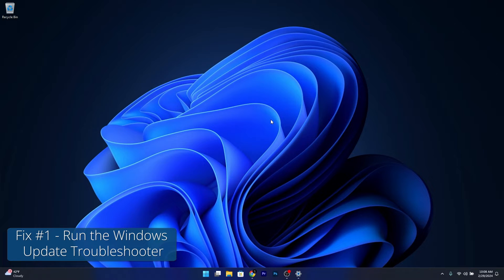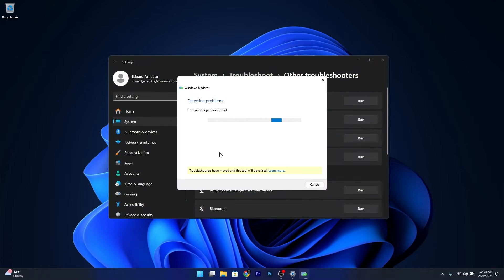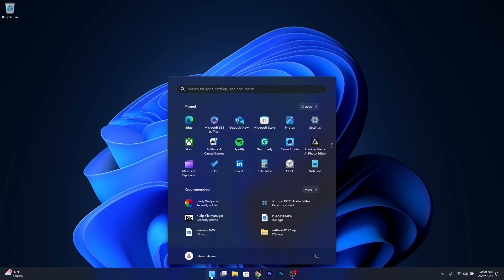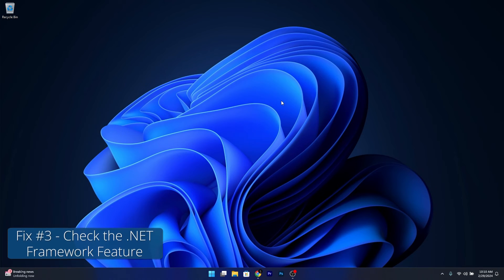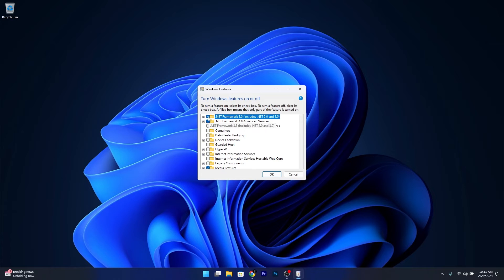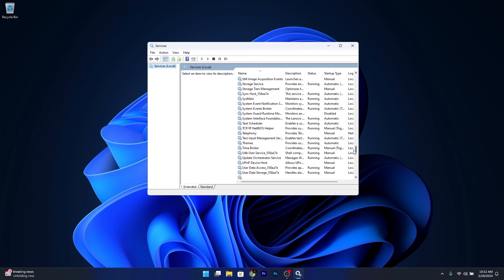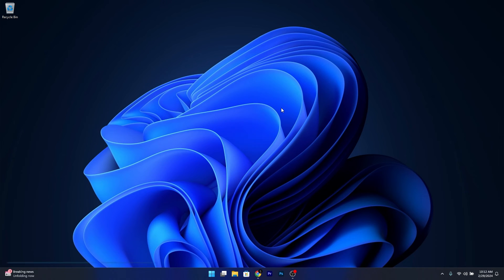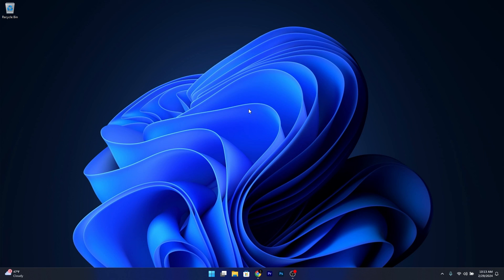How to Fix Windows 11 KB5034765 Update Error 0x800F0922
| The latest Windows 11 KB5034765 build is a must-have but when you try to update it you get the error 0x800F0922. So here's How to Fix Windows 11 KB5034765 Update Error 0x800F0922 in no time!

Commandlines:
1. sfc /scannow
2. DISM /Online /Cleanup-Image /RestoreHealth

0:00 - Intro
0:21 - Run the Windows Update Troubleshooter
0:55 - Perform SFC and DISM
1:22 - Check .Net Framework Feature
1:49 - Restart the Windows Update Service
2:22 - Delete Temporary Files